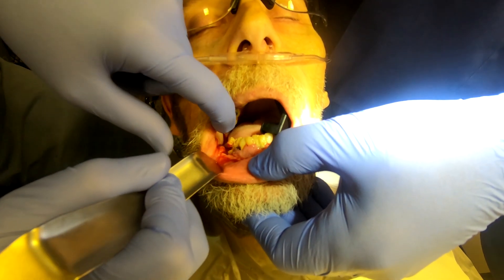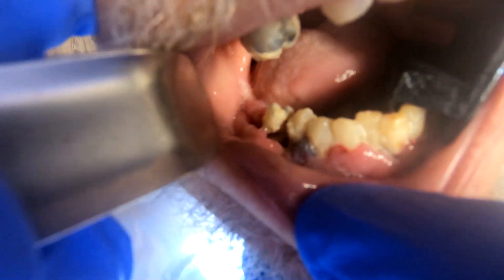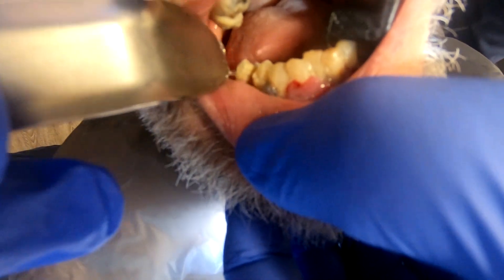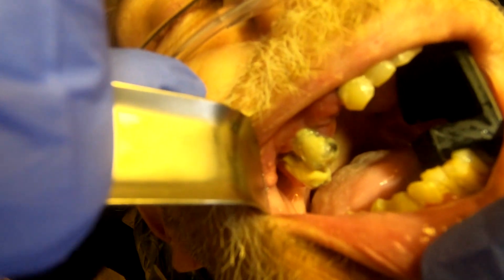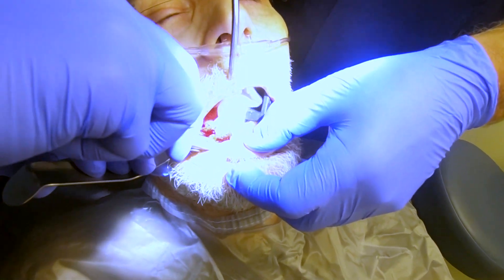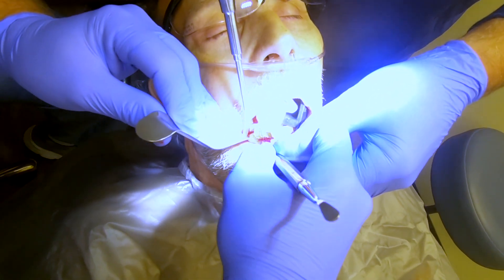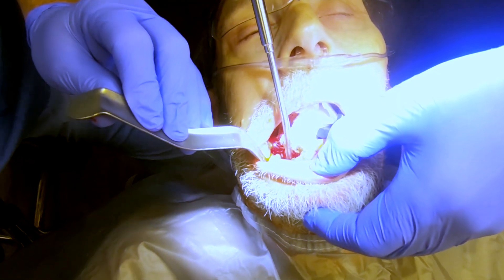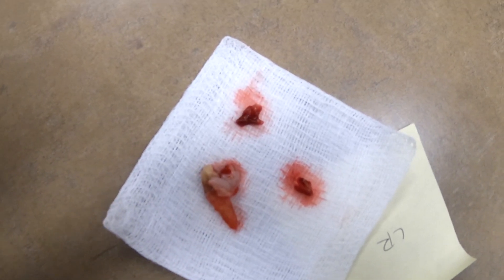Biopsy of Necrotic Area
This gentleman came in with necrotic tissue, so we remove a few teeth and take a biopsy sample.